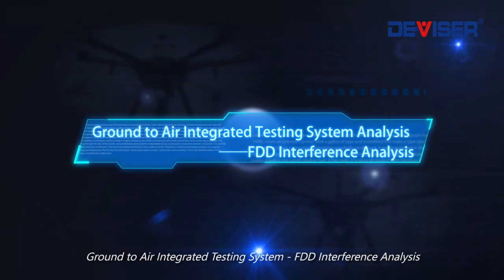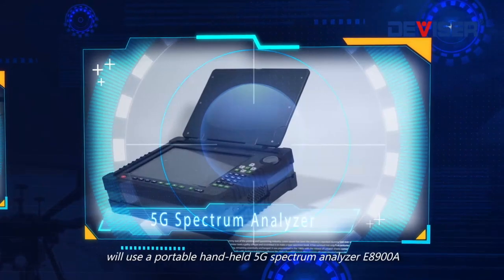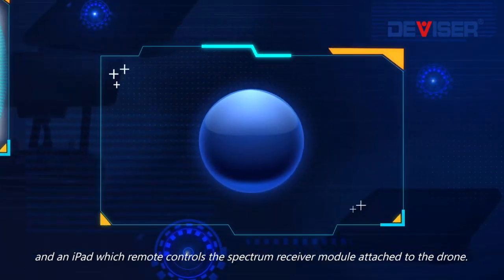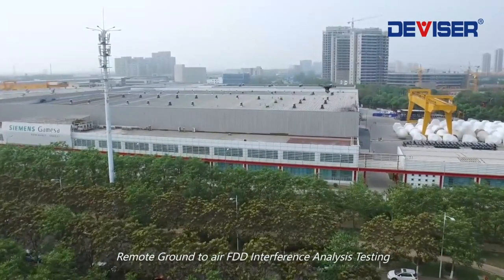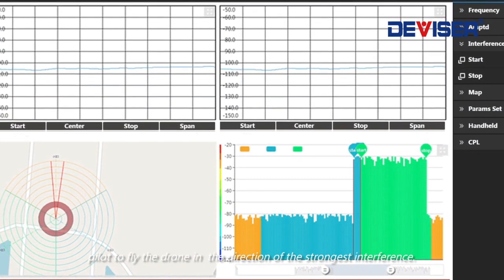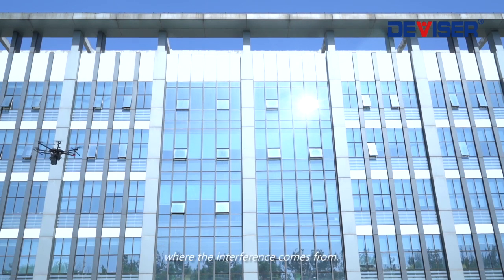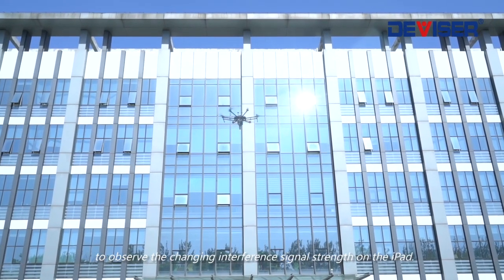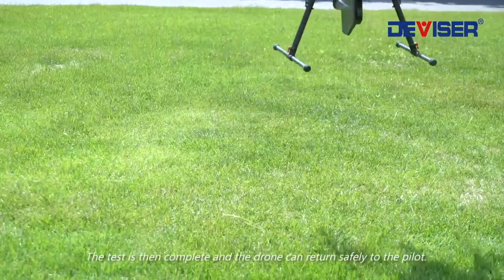Ground to Air Integrated Testing System - FDD Interference Analysis by Deviser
Using an industrial drone, DJI Matrice 600, to carry Devisers E8900A 5G Spectrum analyzer to find and fix the source of 5G interference issue.